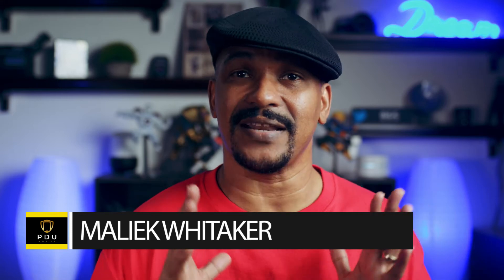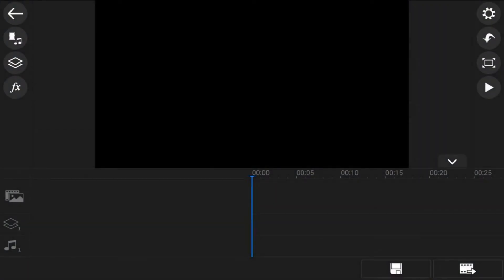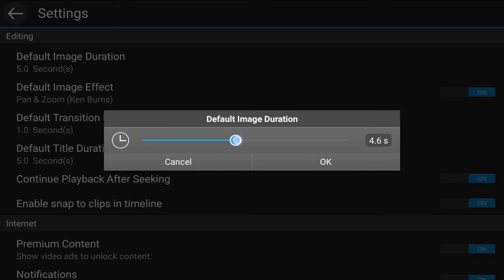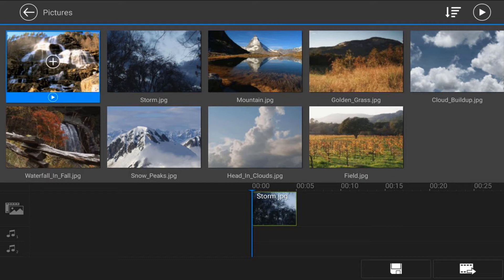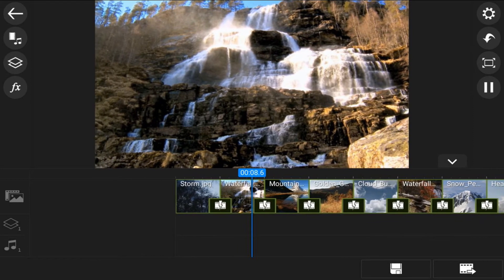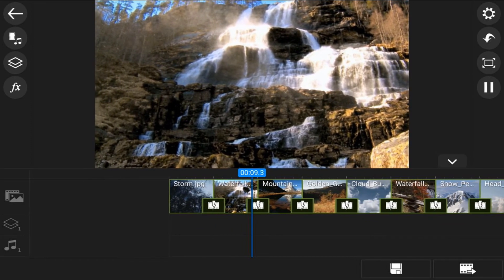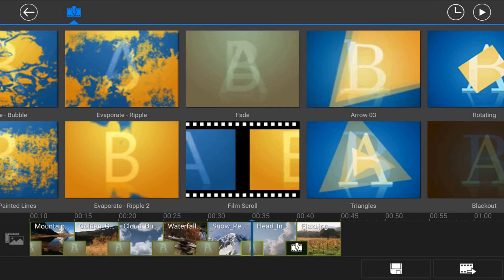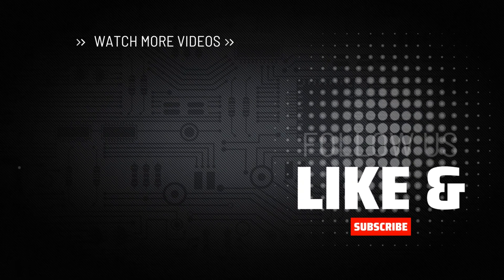How To Make a Magnificent Slideshow | PowerDirector App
How to make a magnificent slideshow with the PowerDirector mobile video editor app for Android iPhone iOS. This PowerDirector video editor app slideshow tutorial will show you how to apply motion using the pan and zoom ken burns effect and adding transitions between each image. In this video we show you how to make an awesome slideshow to share with your viewers. This is a great tutorial that teaches you how to get the most out of your efforts when using the PowerDirector app for Instagram TikTok YouTube or wherever you want.

Grow Your YouTube Channel
PowerDirector University On the Web
FAN MAIL & PRODUCTS
PowerDirector University
Title: Future Focus Version B
Composer: Joshua Mosley
Album: MusicBOX Collection 2
Publisher: Digital Juice Music, INC.